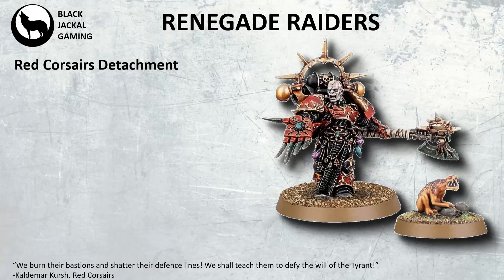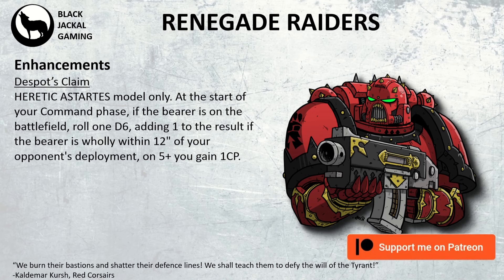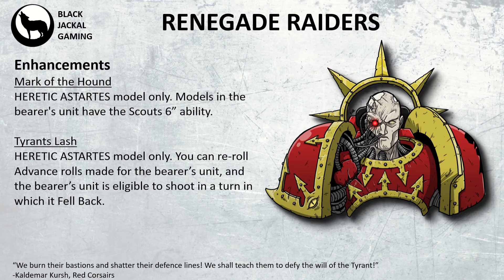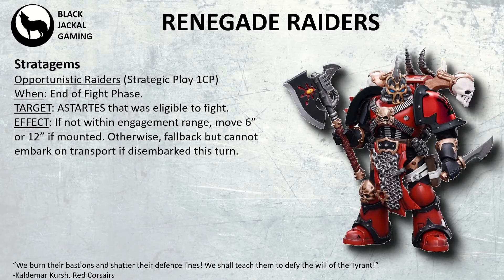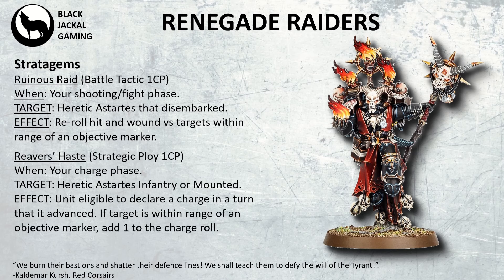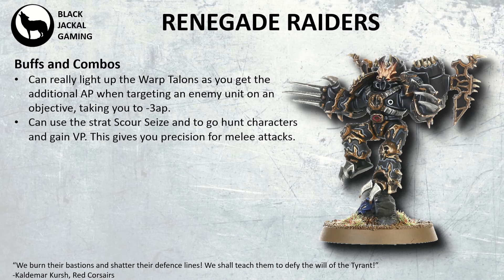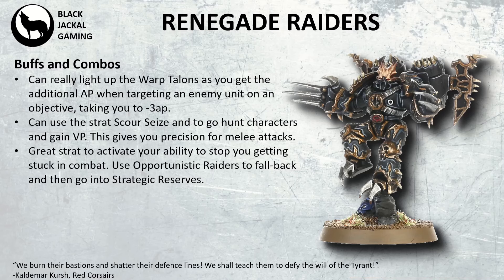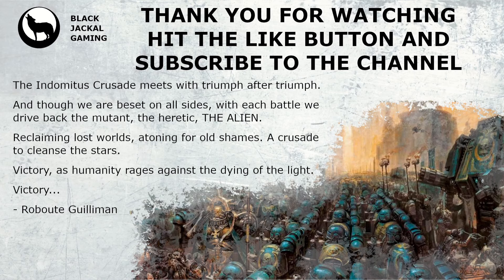Renegade Raiders Review | Chaos Space Marines (Red Corsairs)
for blogging, memes and extra goodies

This video will go through the Renegade Raiders (Red Corsairs) detachment review, reviewing the rules, enhancements and stratagems. I'll also look at a good combo to get the best out of Chaos Space Marine Warp Talons. The Renegade Raiders detachment is from the new Codex Chaos Space Marines (CSM). Chaos Space Marines in Warhammer 40k 10th edition

Fellhammer Siege-Host Review | Chaos Space Marines (Iron Warriors)